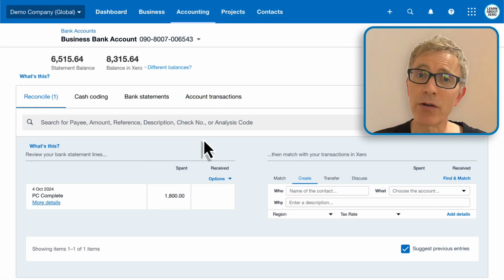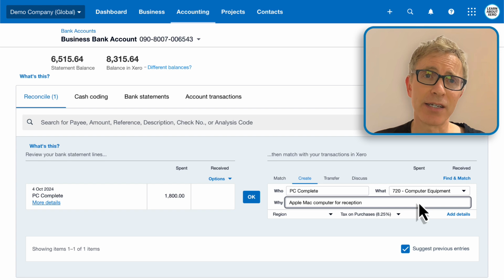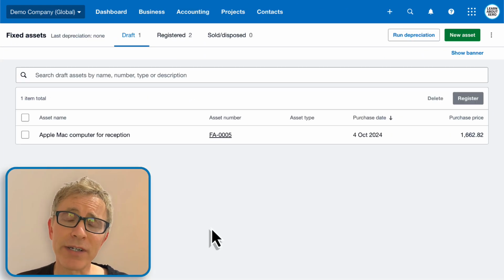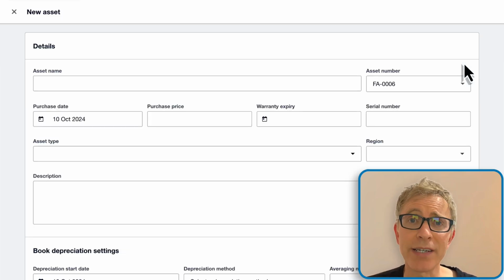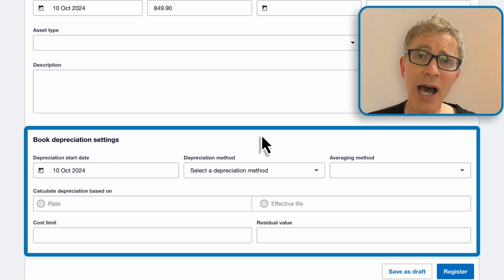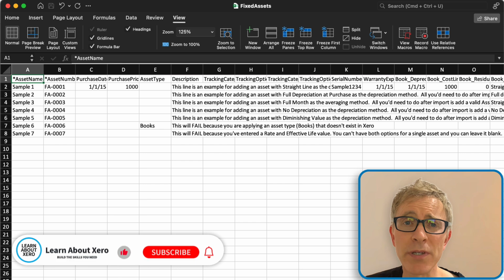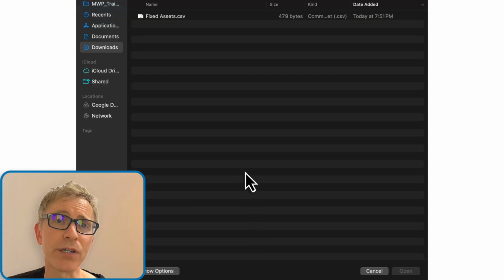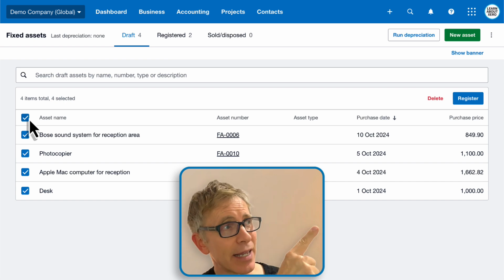3 easy ways to add Fixed Assets in XERO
Add fixed assets in Xero.
This Xero tutorial shows you 3 ways to enter a fixed asset.

Add your fixed asset details into Xero's fixed asset register and get ready to register fixed assets and run depreciation.

Create a fixed asset when you enter a transaction on the Xero bank reconciliation screen.
Add a new fixed asset from the Fixed Assets screen.
Import your fixed assets to get them into Xero quickly.

Learn about the different user roles needed to add fixed assets and to register them.

🕔 Timestamps 🕔
00:00 3 ways to add fixed assets in Xero
00:30 Add an asset from the bank reconciliation
01:38 Add an asset manually
02:42 Import Fixed Assets into Xero
03:50 Delete and register fixed assets in bulk